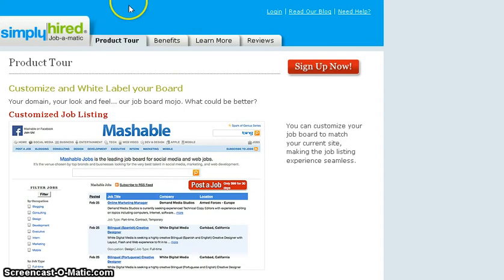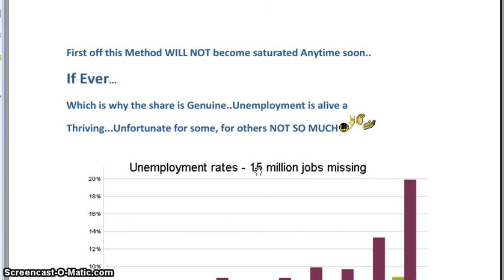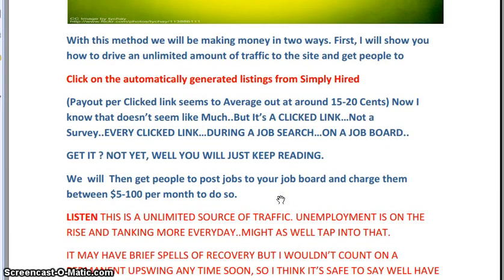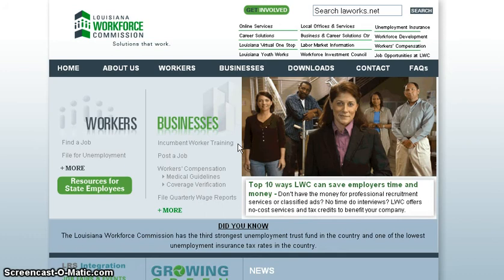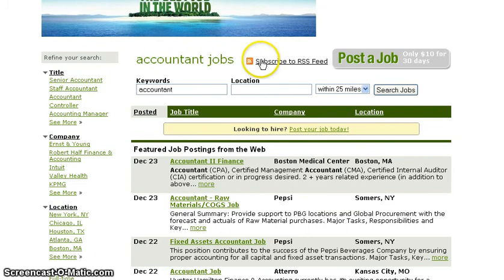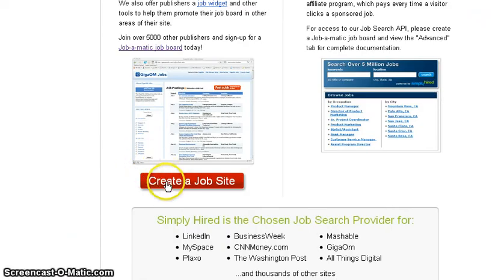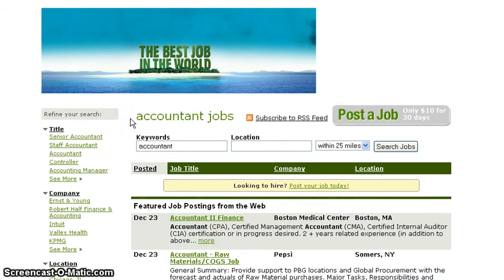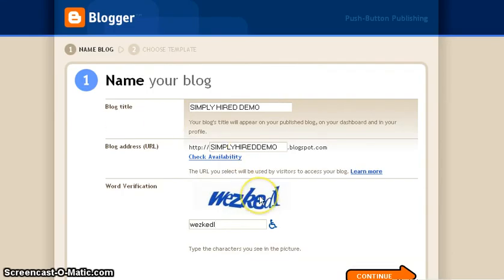1. Masterheadhunter re-con Demo 1- Intro and smplyhired set-up